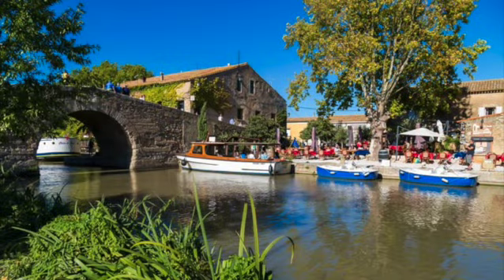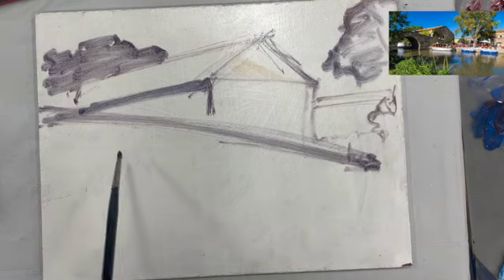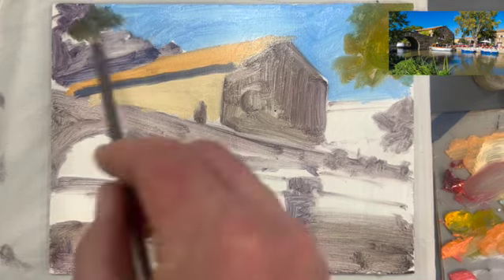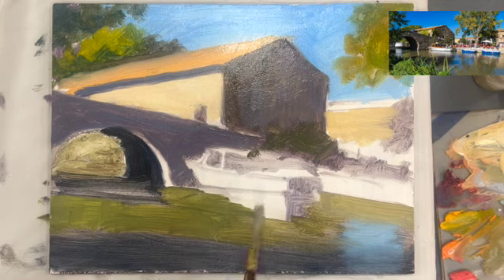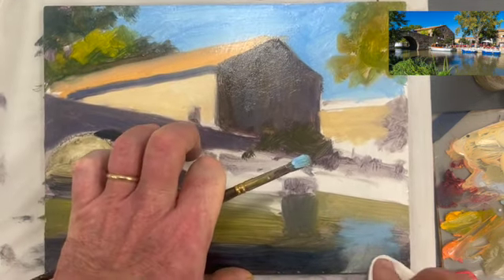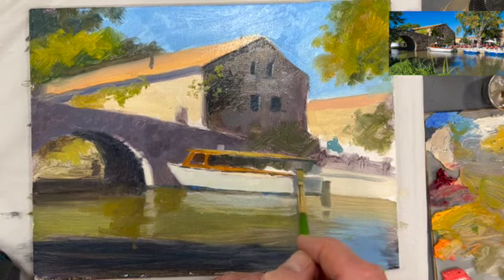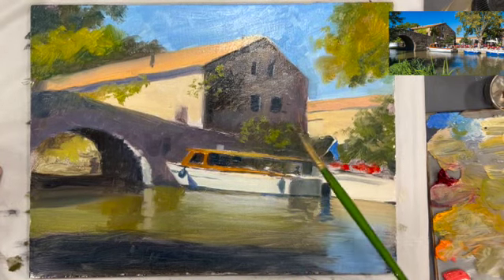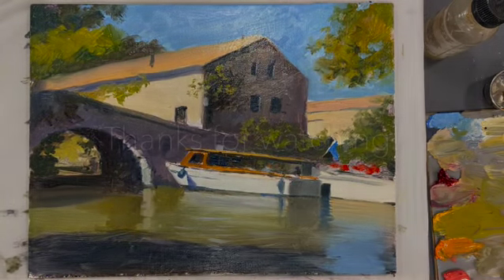PLEIN AIR DEMONSTRATION 720WebShareName